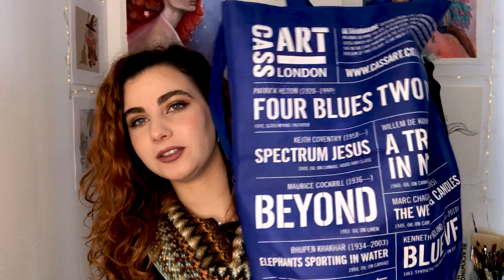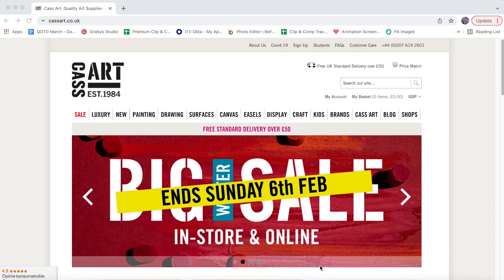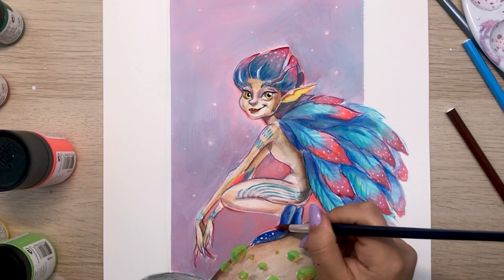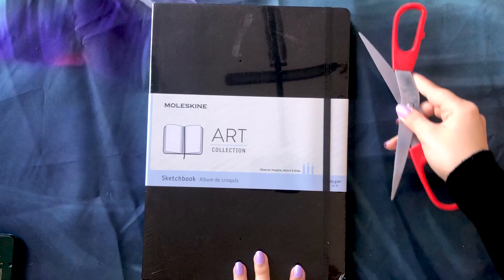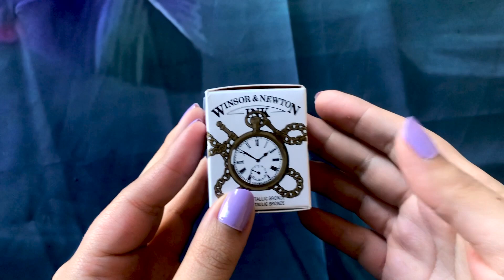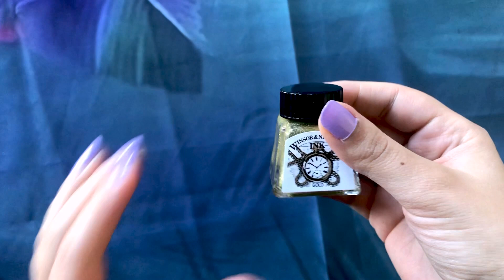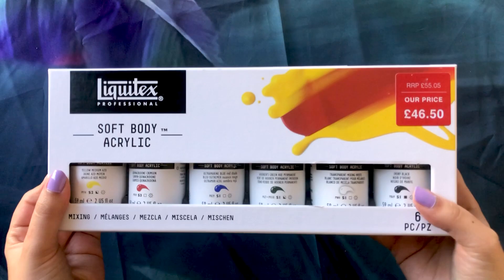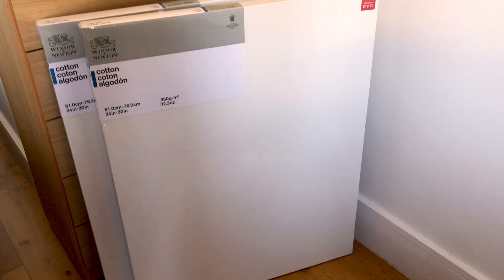MEGA Art Supply Haul 😱Sketchbooks, Gouaches, Matt Graphite, Metallic Ink & More | Inês Andias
I went on a art supply shopping spree and, in this video, I show you all the supplies I've bought 💖

Timestamps:
00:00 Intro
01:17 Liquitex Acrylic Gouaches
02:03 Pigma Micron Pens: Black & Gold Edition
03:16 Farber-Castell Pitt Graphite Matt Pencils
04:43 Prismacolor Col-Erase Pencils
05:57 Moleskine Art Collection Sketchbook
06:59 Strathmore Toned Tan Mix Media Sketchbook
08:22 Winsor & Newton Gold Metallic Bronze Ink
09:30 Liquitex Soft Body Acrylics
10:15 Winsor & Newton Cotton Canvas
11:26 Final Thoughts

ABOUT ME:
Hi there! My name is Inês Andias and I'm a portuguese visual artist and illustrator living in London.
Through my art, I have the purpose of creating new worlds, and explore new concepts through imagination.
I tell stories through my illustrations and try to give a new light to known concepts. In these videos you'll be able to see my art process and product reviews.